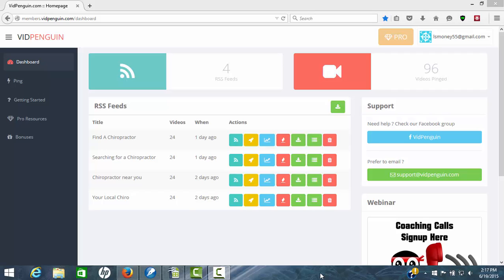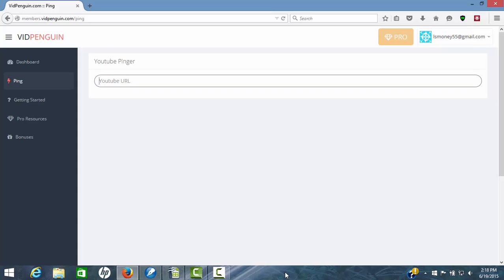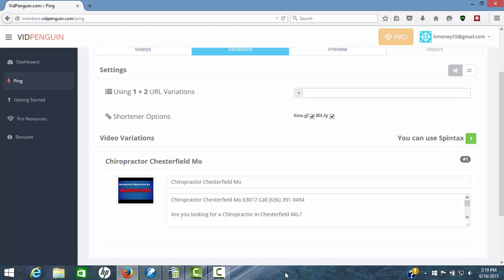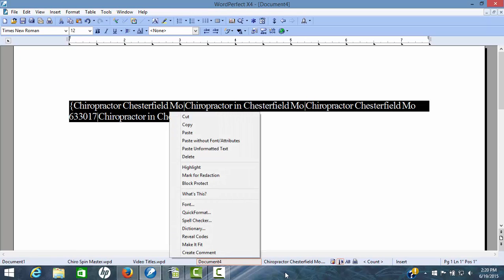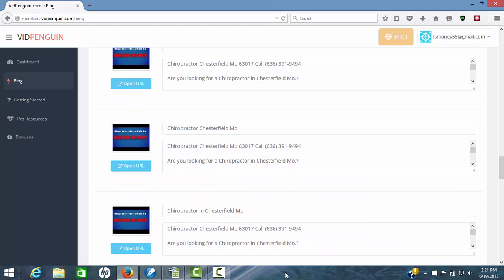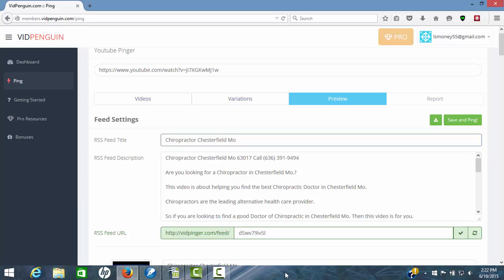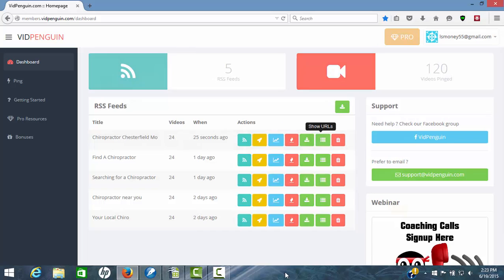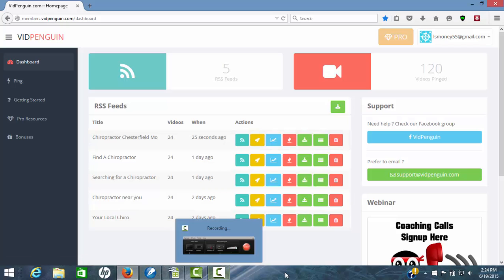Searching For The Best Video Marketing Software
VidPenguin Review

Would you like to see the Best Video Marketing Software?

Would you like to watch some of the Best Video Marketing Tips?

Would you like to see the Best Video Marketing Tools?

Would you like to learn about the Best Video Ranking Software?

Would you like some of the Best Video Ranking Tips?

Would you like to see the Best Video Ranking Tools?

Would you like to see the Best Video SEO Software in action?

Would you like to watch some of the Best Video SEO Tips?

Would you like to see the Best Video SEO Tools in action?